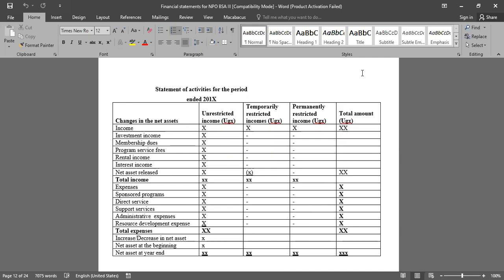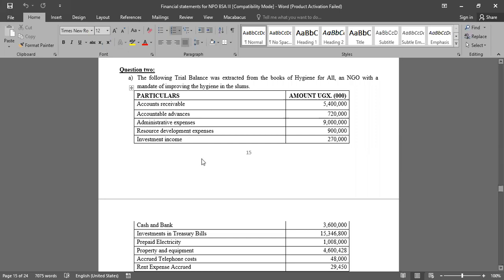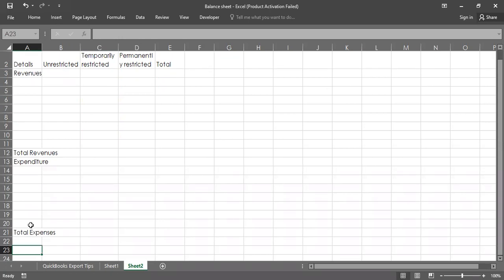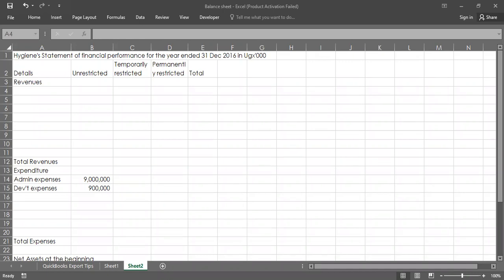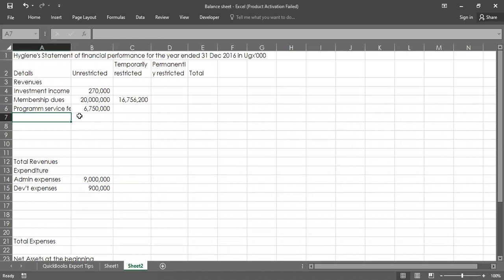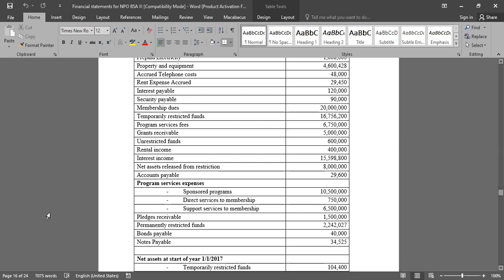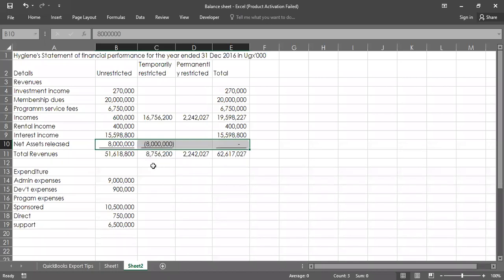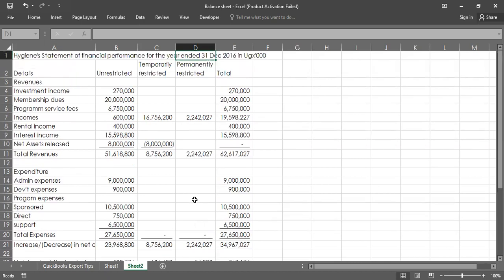NPO, statement of activities, part 2